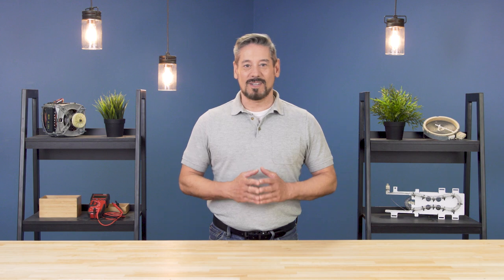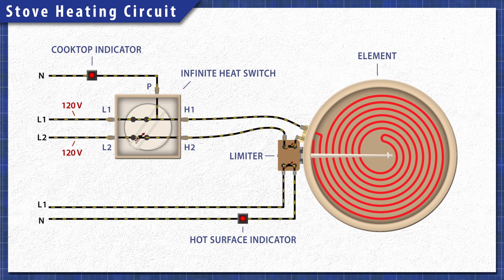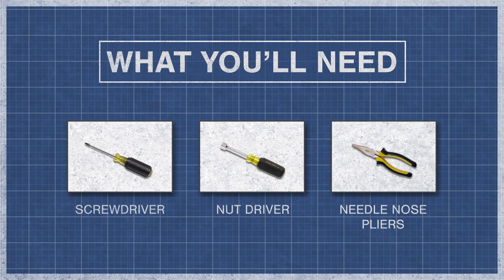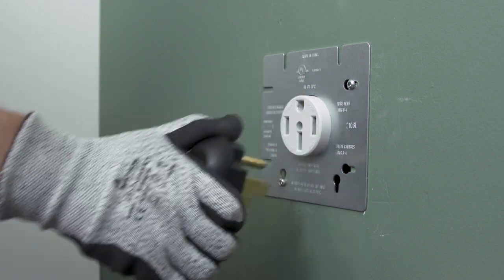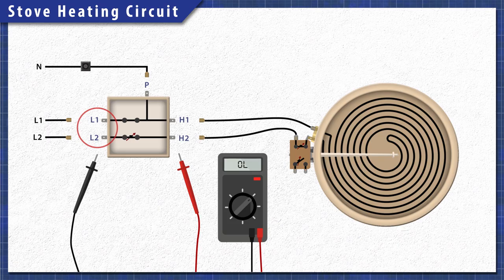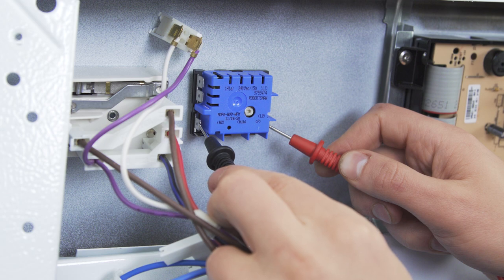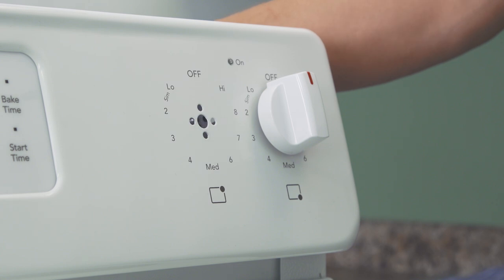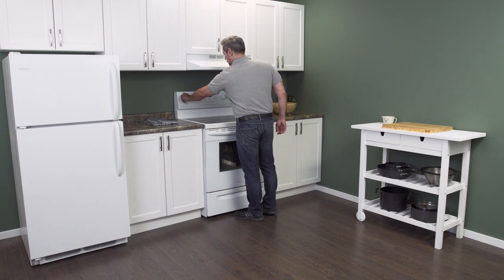Electric Stove Heat Switch - Testing & Replacement | Repair & Replace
Stove burner not working? In this episode of Repair & Replace, Vance shows how to replace the infinite heat switch in an electric stove. The heat switch controls power to the heating elements. If the heat switch is faulty then it will prevent the heating element from working properly. This video will show how to test the heat switch, and how to install a new heat switch for single and dual coil heating elements. This applies to both conventional and ceramic stoves.

00:00 Intro
00:41 How it Works
02:40 What You'll Need
03:09 Getting Started
04:14 Multimeter Tests
06:46 Heat Switch Removal
07:10 Heat Switch Installation
07:48 Finishing Up